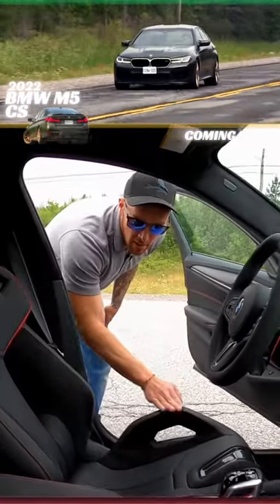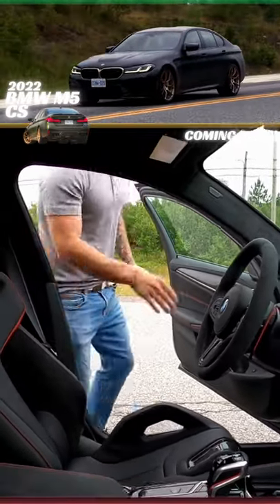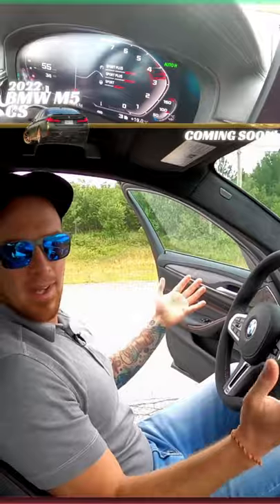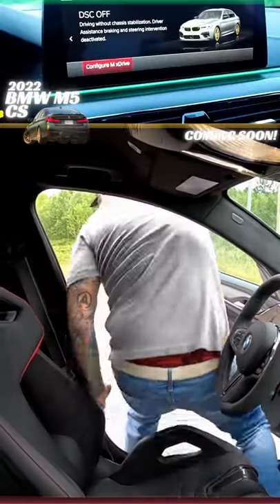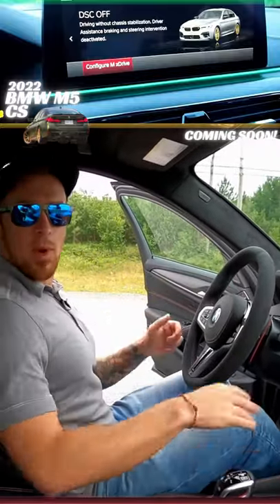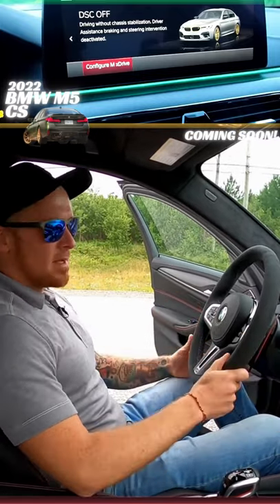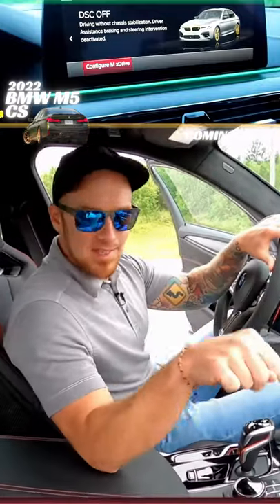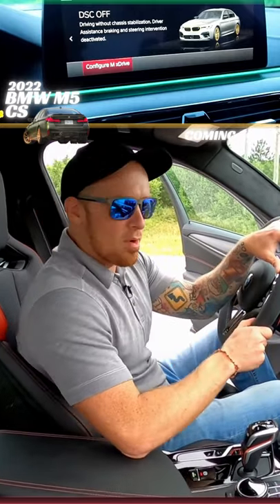2022 BMW M5 CS: Awesome Supercar Seating!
Check out the supercar seating for 4 in the 2022 BMW M5 CS! Complete with M-Sport Carbon Bucket Seats.